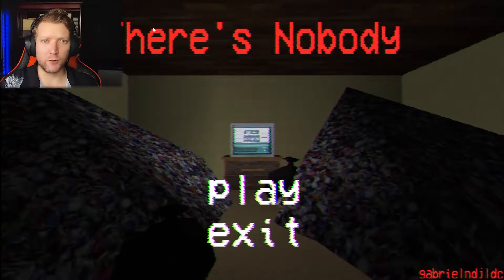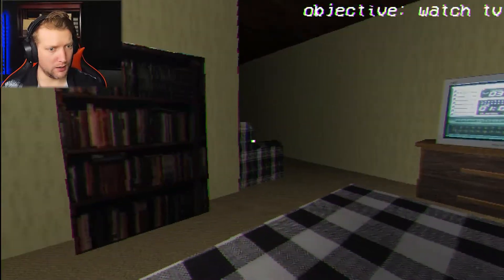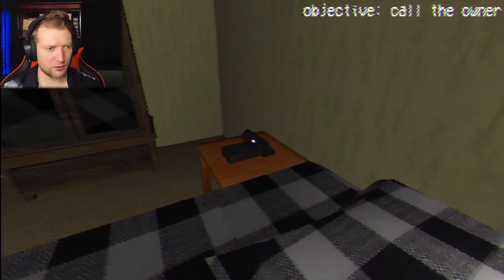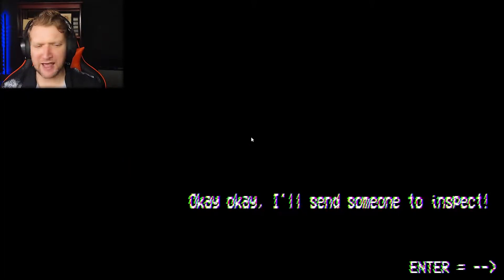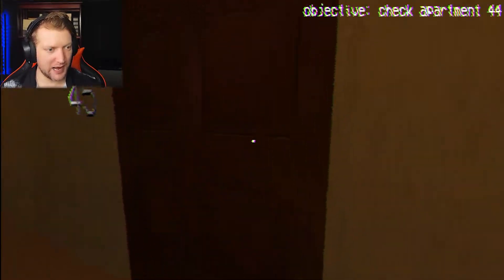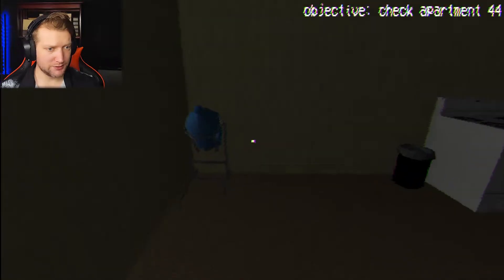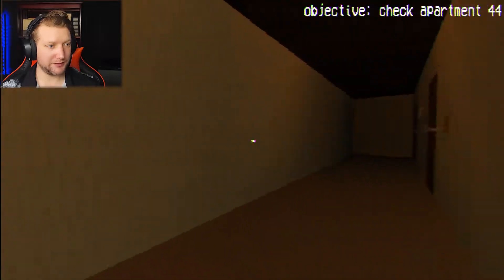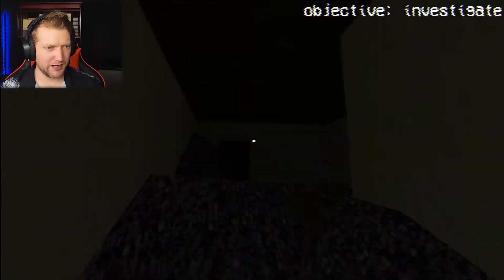EXCEPT, actually... | There's Nobody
Please don't bang on my wall when I'm trying to watch TV.

Made by Gabrielndjldc